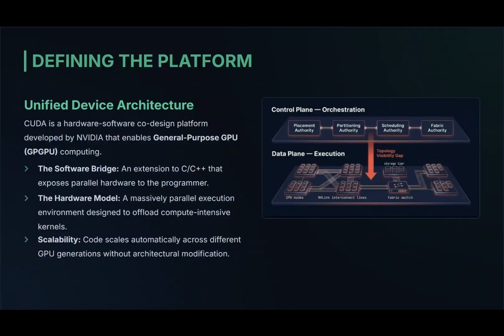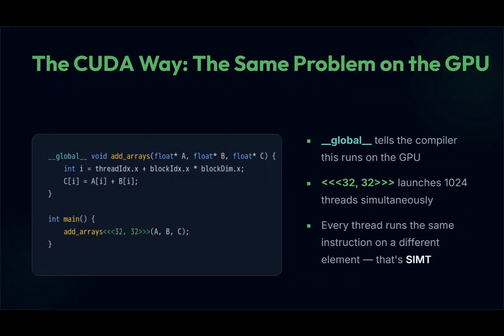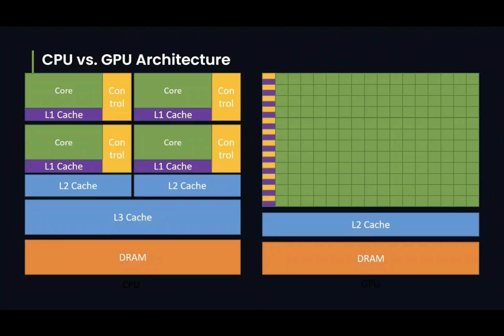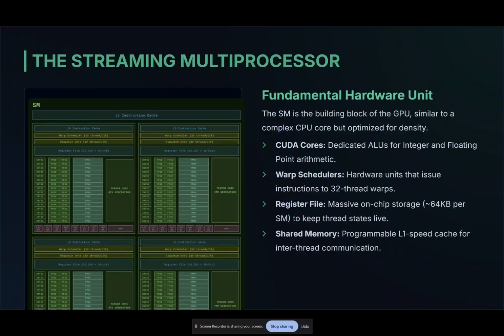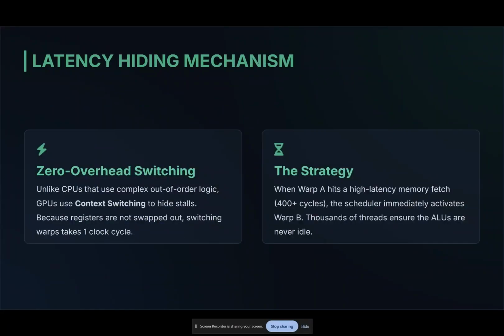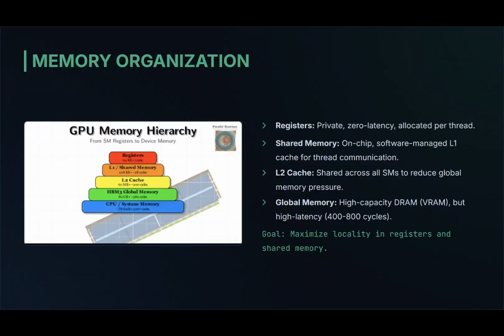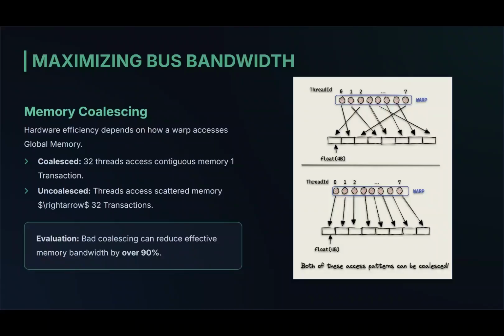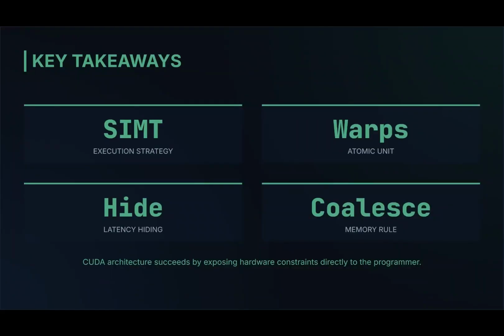372 Course Presentation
CUDA Architecture